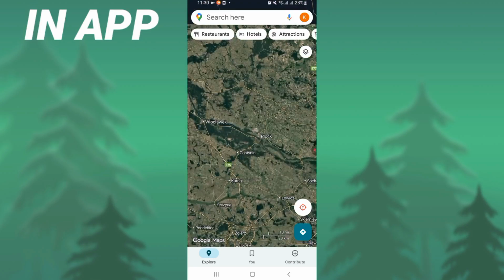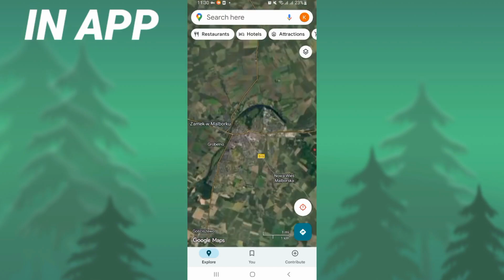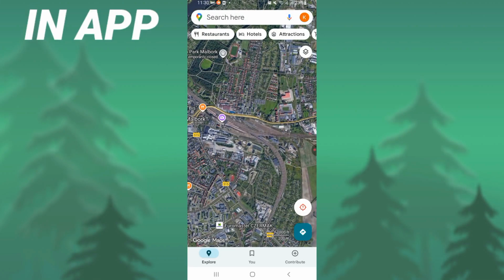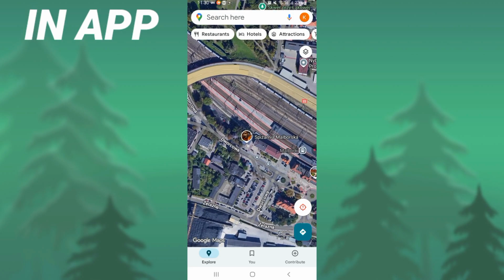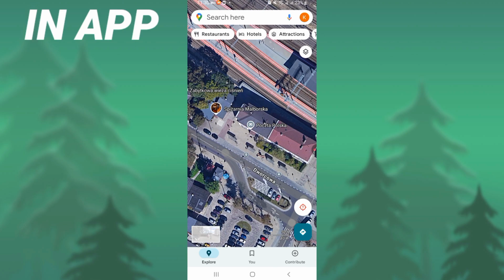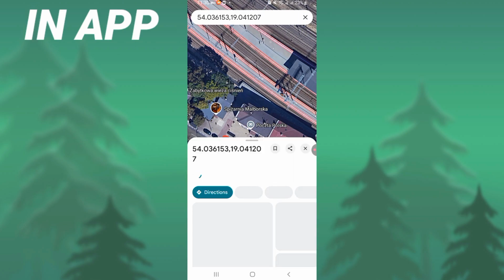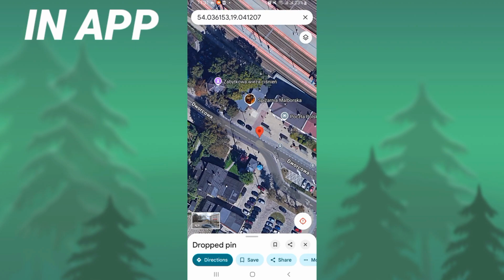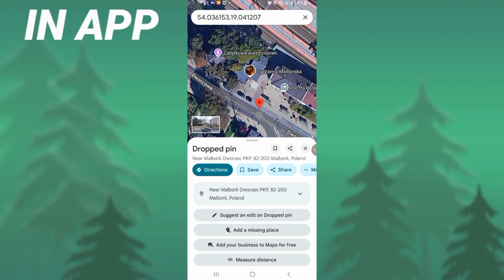How to Share Your Location on Google Maps App (Step-by-Step Guide!)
In this easy tutorial, I’ll show you how to share your live location using the Google Maps app 📱
You’ll learn how to send your real-time location to friends and family, control how long they can see it, and stop sharing anytime you want.
Perfect for meeting people, staying safe, or letting others track your trip in real time!